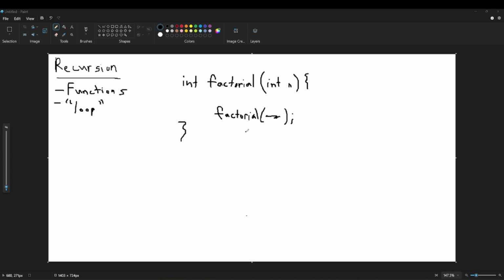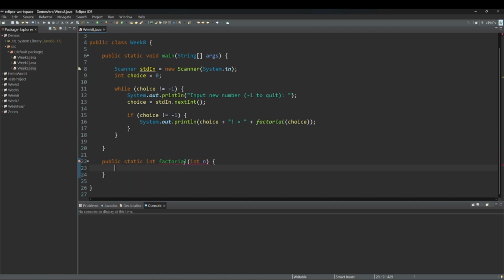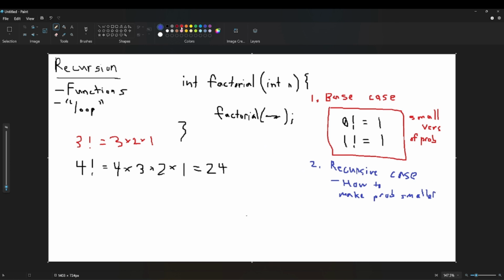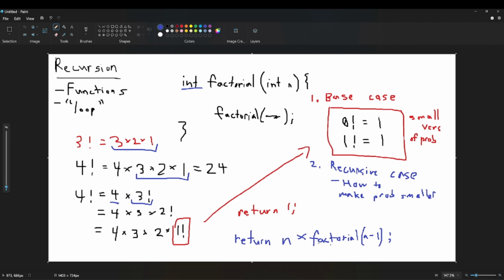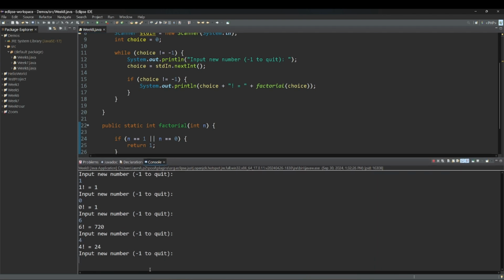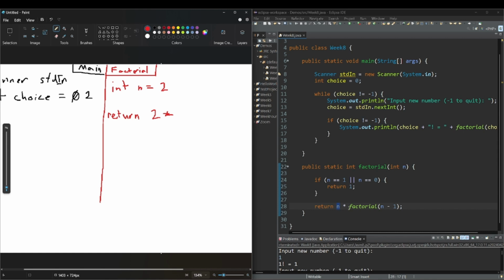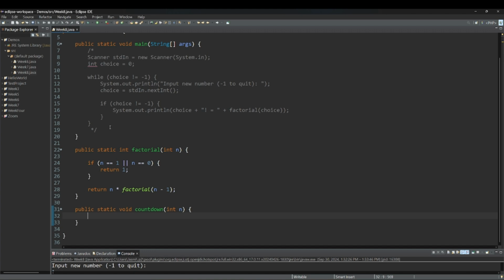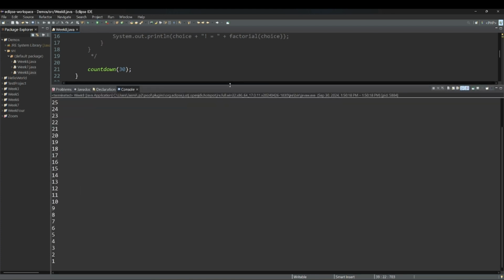CIS 113 Recursion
In this demo, we cover recursion: what it is and how to implement it! We also cover a debugging technique, especially when it comes to recursion.

Chapters:
00:00 What is Recursion?
04:47 How to Create a Recursive Solution
06:22 Java Implementation
21:36 Debugging (Recursion)
28:06 A Note About Problem-Solving
28:58 Another Example: Recursive Countdown